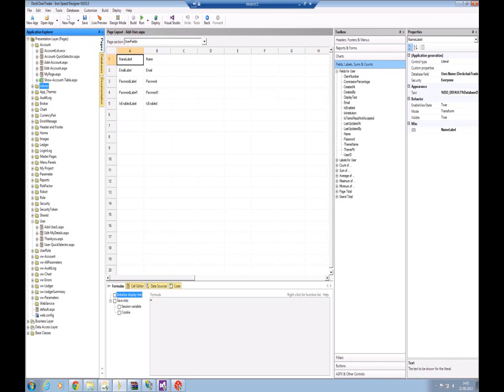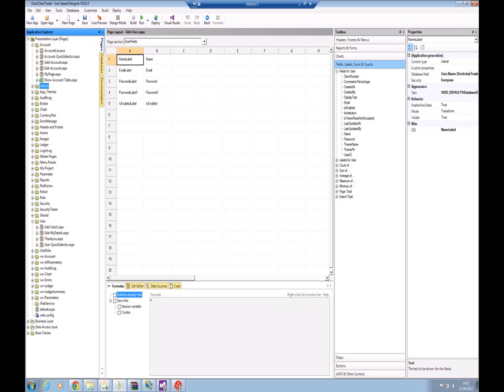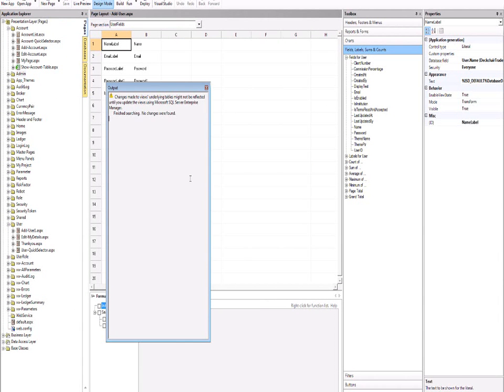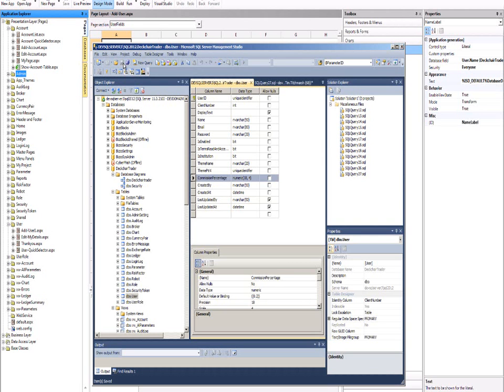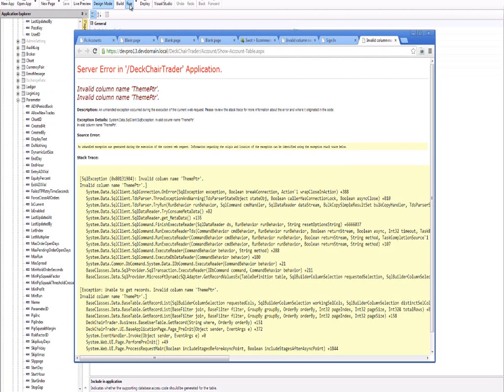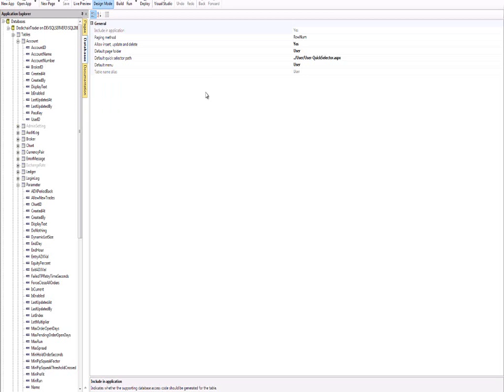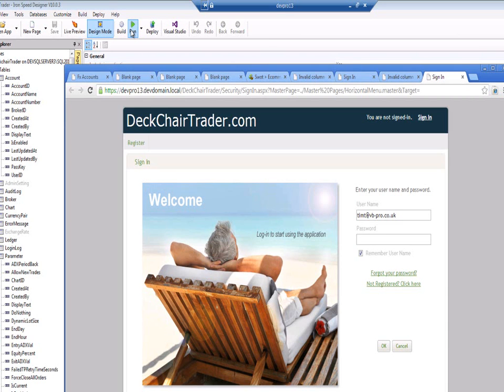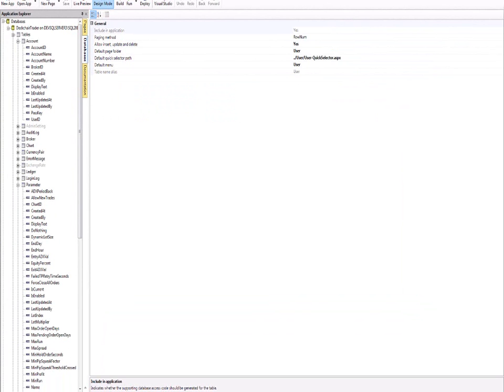Synchronizing Database Schemas - Iron Speed Designer V10.0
When you change the underlying database tables upon which your application is built, you need to inform Iron Speed Designer of these changes so that Iron Speed Designer can create code matched to your updated table schemas. You can do this using Iron Speed Designer's database schema synchronization feature. Synchronizing your database schema allows Iron Speed Designer to rebuild your application using the updated database schema.